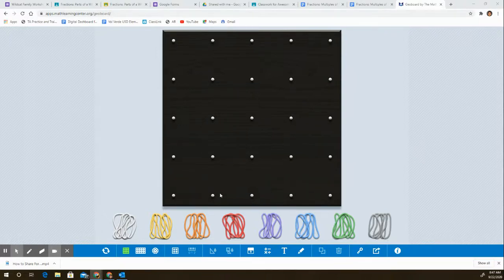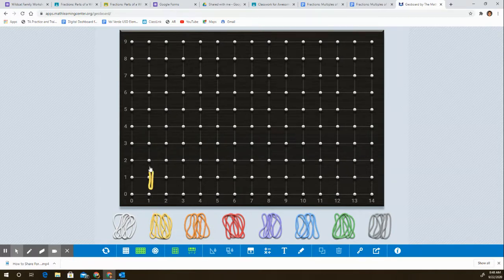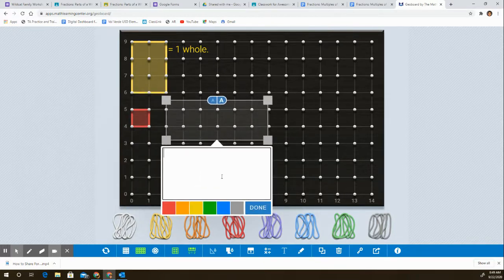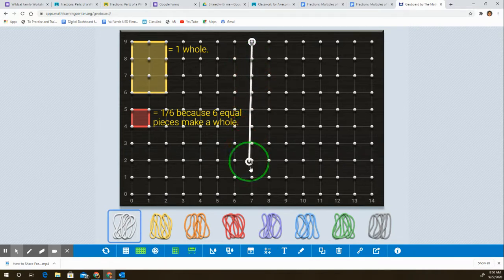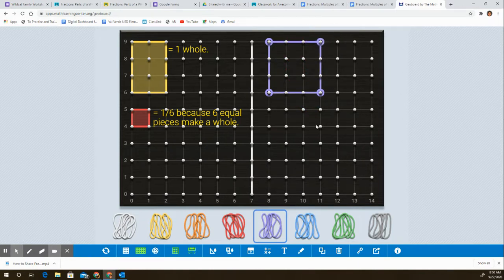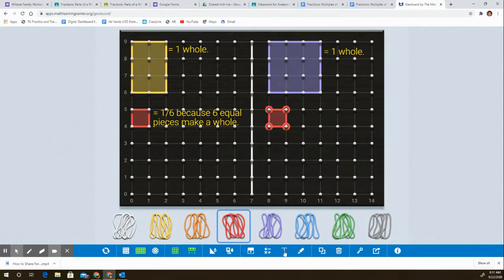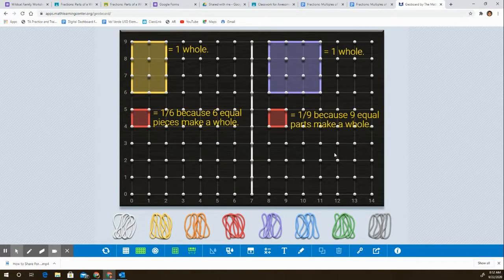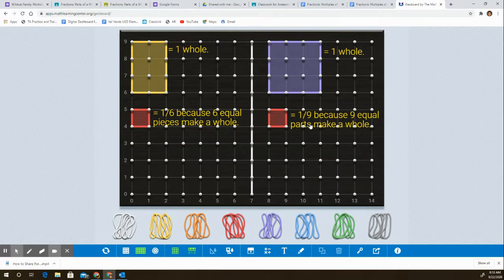Fractional Value Depends on the Whole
Describes how fractional value depends on the whole.